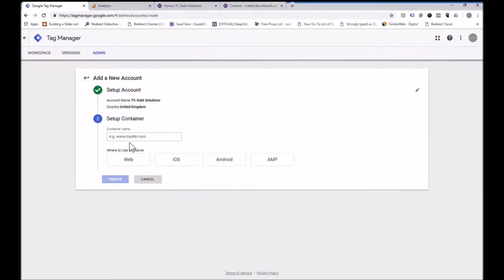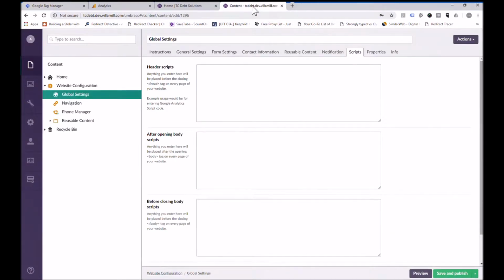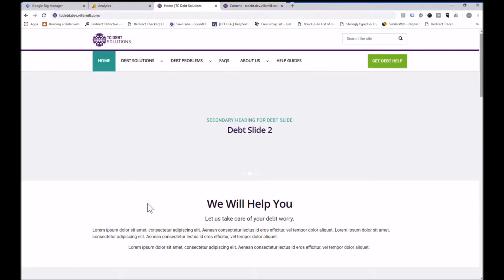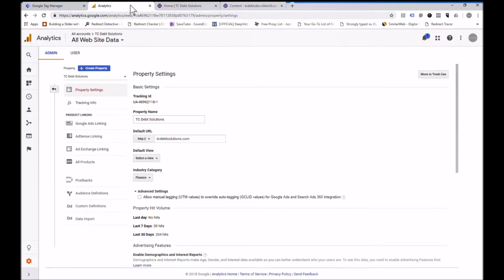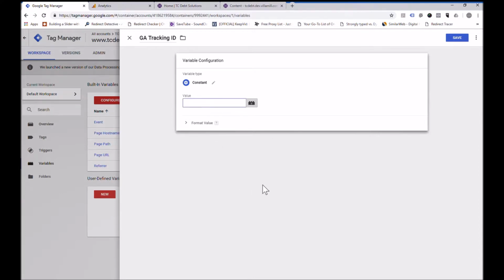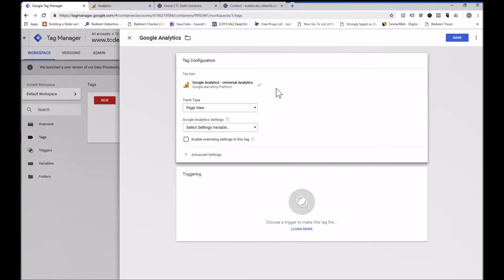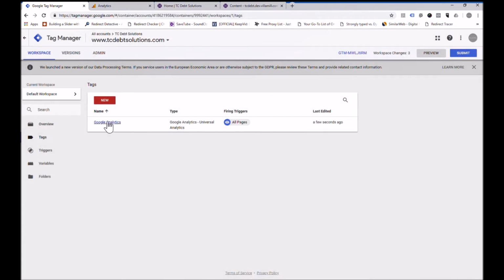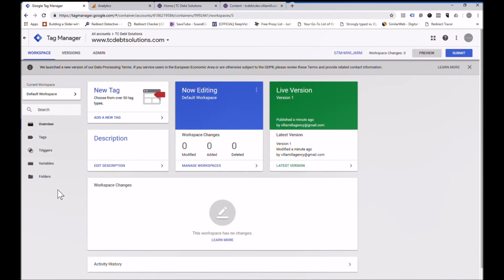Quick Google Tag Manager Tutorial For Beginners (Step-by-Step Guide)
Quick guide on how to set up your first Google Tag Manager account for your website. Learn what buttons to press as we show you step-by-step on a real customer's website.